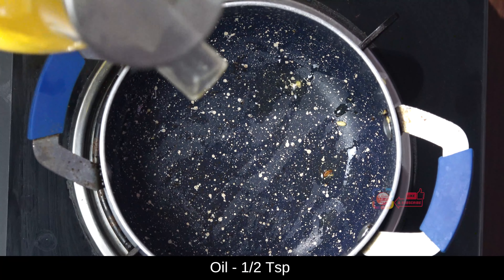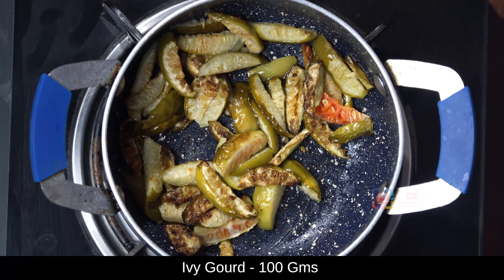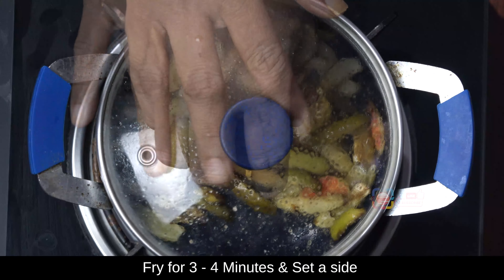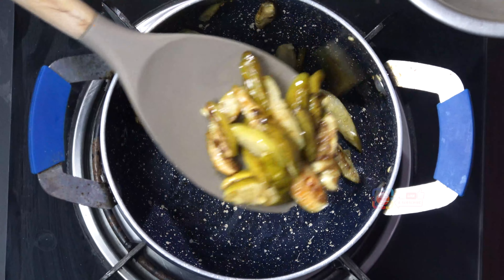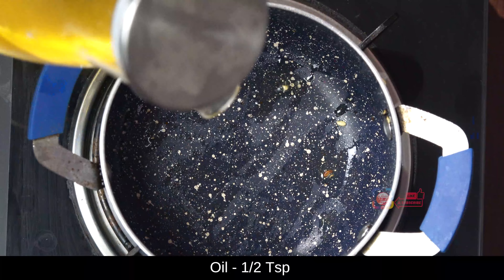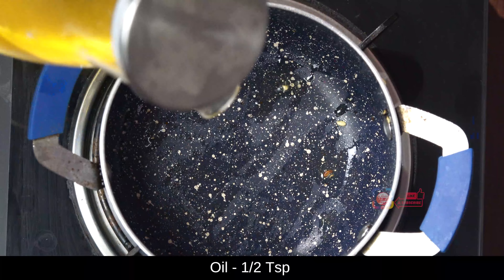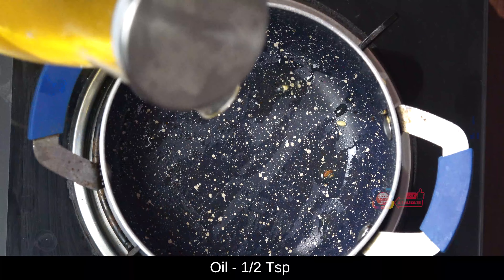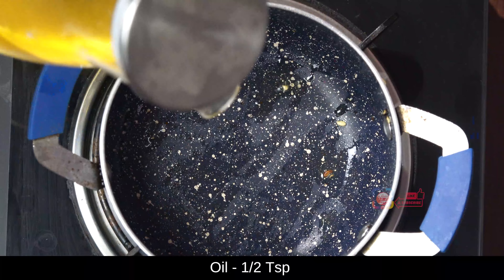Dondakaya Perugu Pachadi !!దొండకాయ పెరుగు పచ్చడి రుచిగా ఇలా చేయండి సూపర్ గా ఉంటుంది || Food Express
Sailaws Kitchen Short Videos - Food Express Adireti Ruchulu